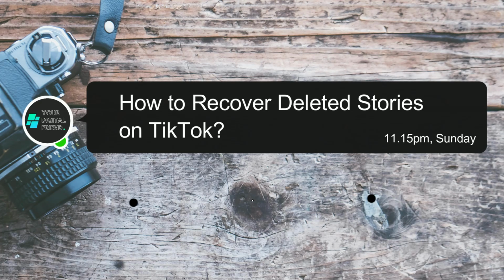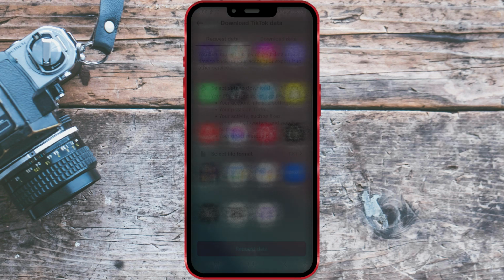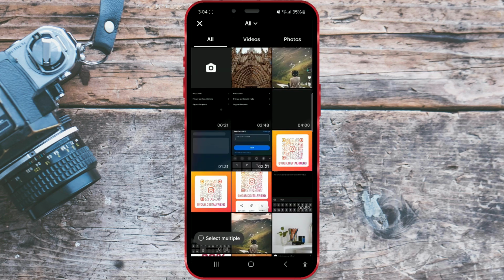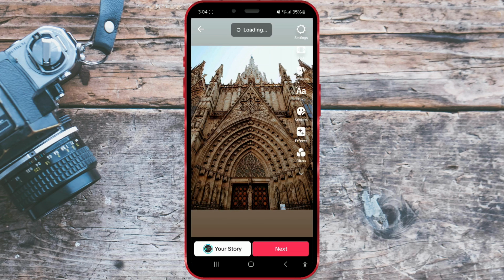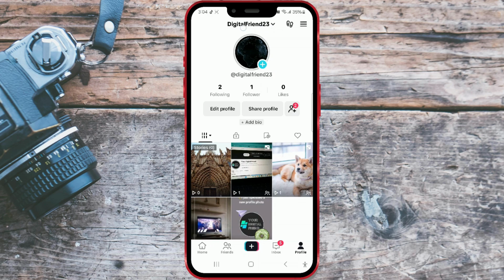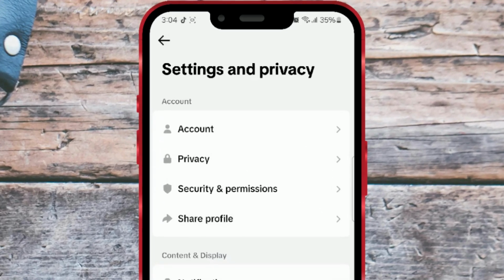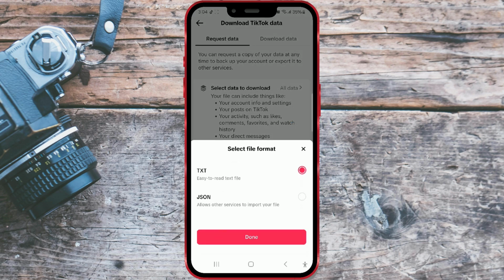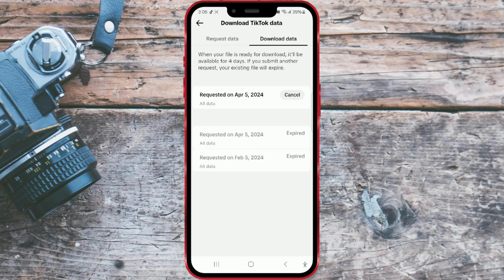How to Recover Deleted Stories on TikTok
Discover how to recover deleted stories on TikTok with this easy trick! Watch the step-by-step guide to retrieve your deleted content and never lose a story again.

How to delete TikTok story?